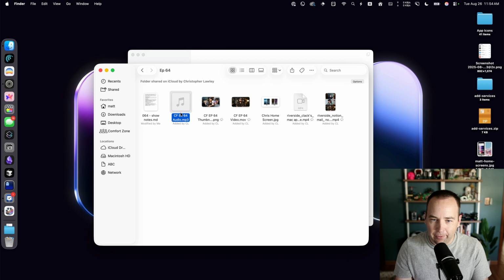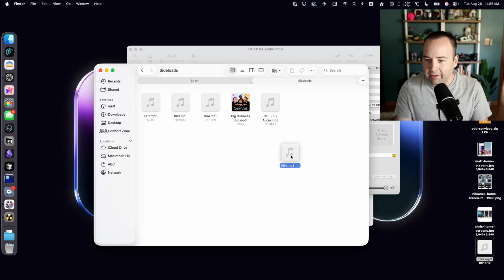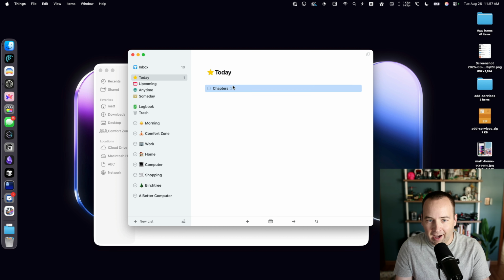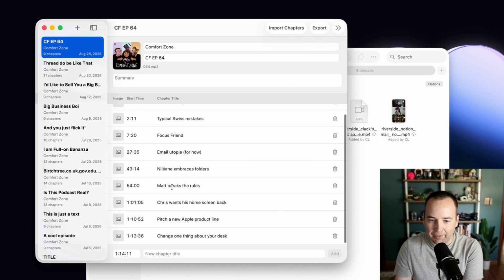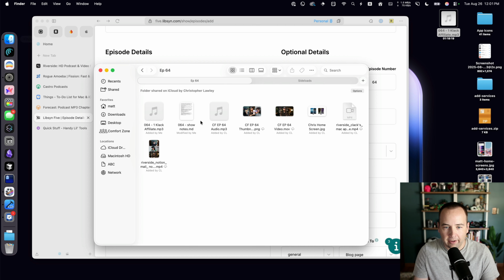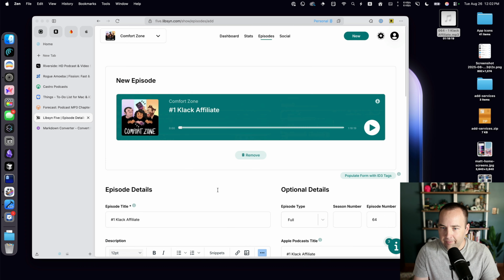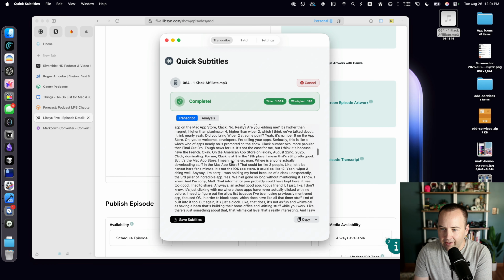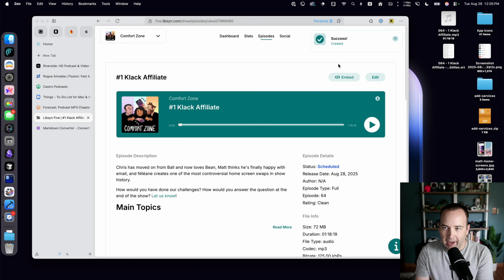How I produce and publish a podcast every week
0:00 - Welcome
0:38 - Recording on Riverside
1:58 - Getting the audio file
3:21 - Sideloading into Catro
4:43 - Finding chapters in Things 3
5:35 - Adding chapters to the MP3
8:38 - Uploading to Libsyn
10:50 - Generating a transcript
13:35 - Publish!